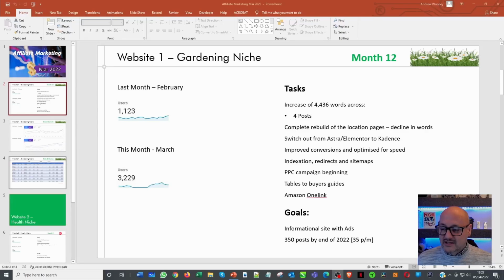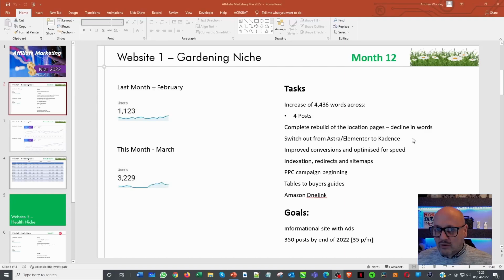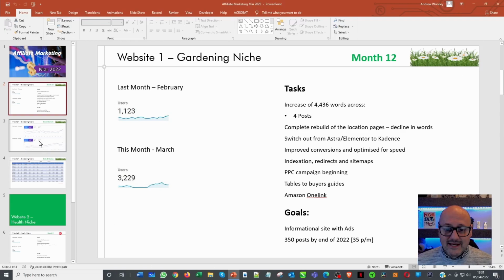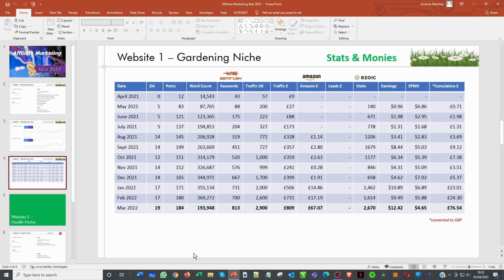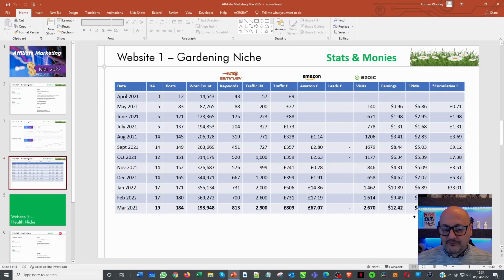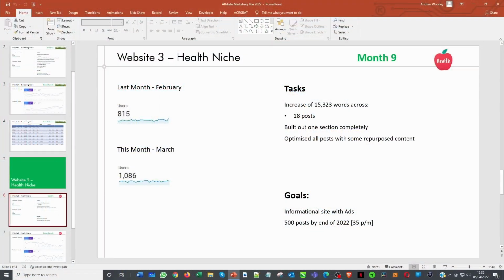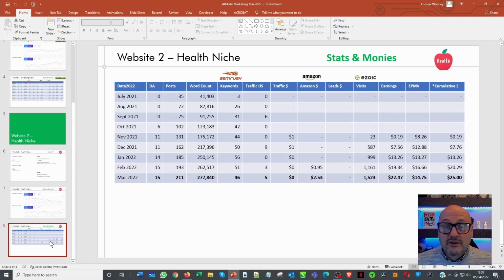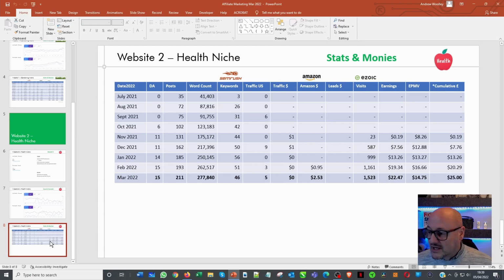E12: Affiliate Marketing Journey for March 2022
In this video, I reveal my progress and income for two of my affiliate sites - one in the Gardening Niche and the other in the Health Niche.

This month we see the start of the seasonal growth in my first site and in the second you see the shoots of income just about starting. Exciting times.

My background:

Working part-time around my 9 to 5 with a limited budget of £250 per month to grow them to a sustainable income for the future.

Join me on my journey and see how the numbers are growing each month.